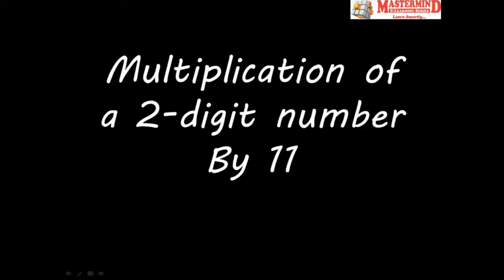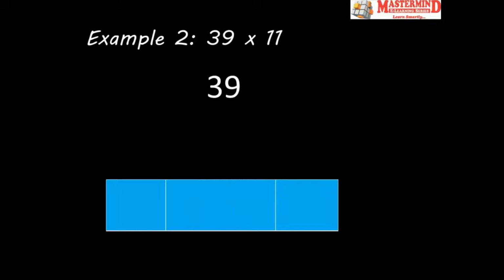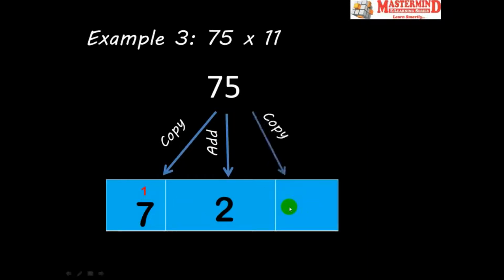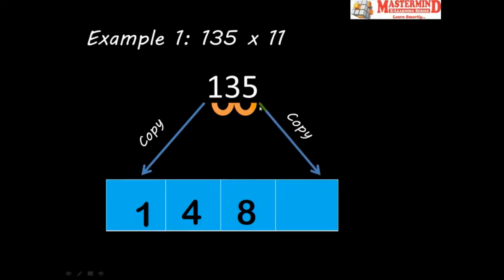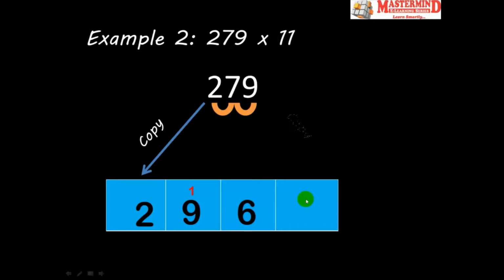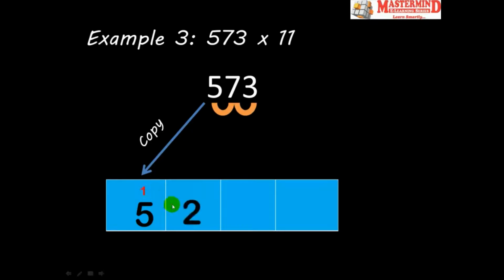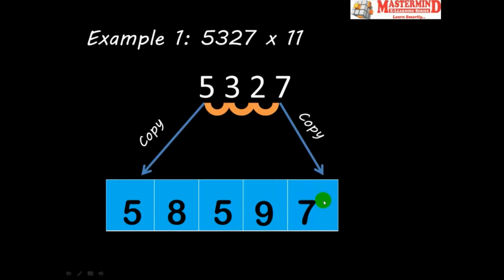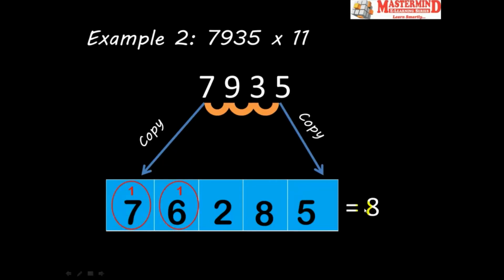Short trick of multiplying numbers with 11( Based on Vedic Mathematics)multiplicationtricks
Can you multiply any number with 11 in 3 seconds? This video shows how to multiply numbers with 11 within 3 seconds. It uses the principle of Vedic Mathematics. You will be able to calculate faster than a calculator.
How to find squares of numbers ending with 5?(Short cut Method.Get your answer within 5 seconds)